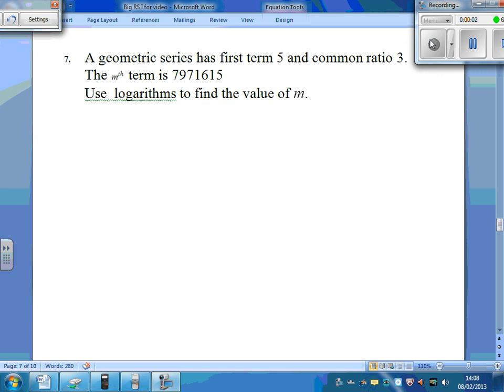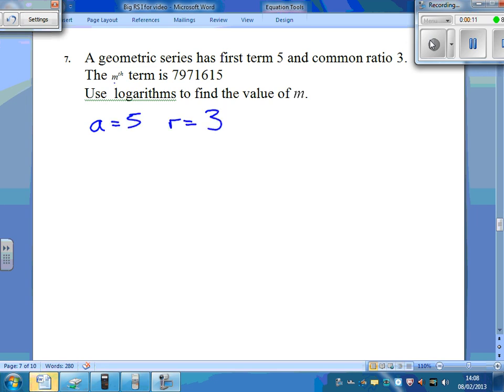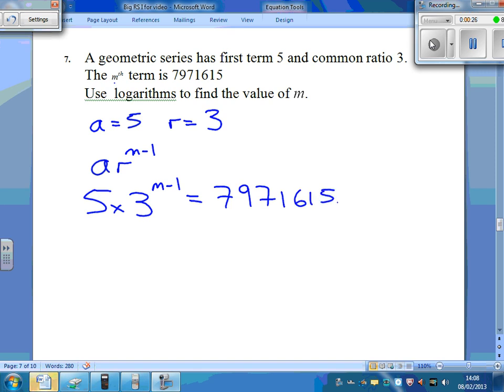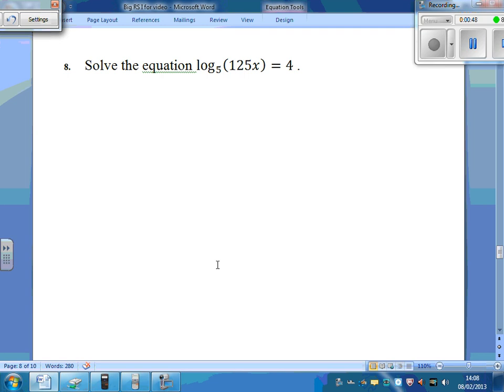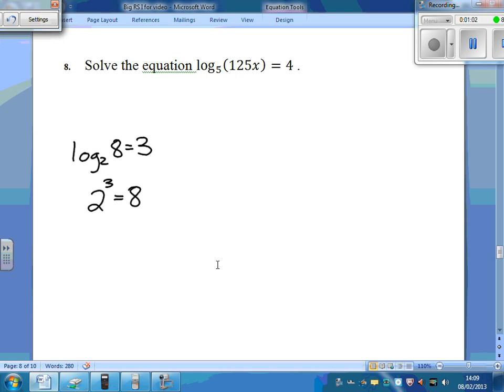C2 RS I Q7and8